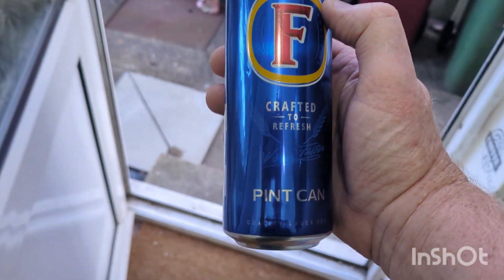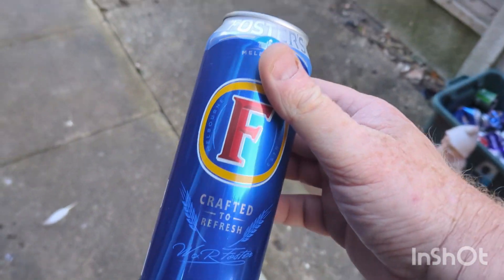Replying To A Subscriber Comment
Hi Guys
after seeing this comment, what could I do??? I had to oblige didn't I?
There you go Maria. hope that's better for you 😂